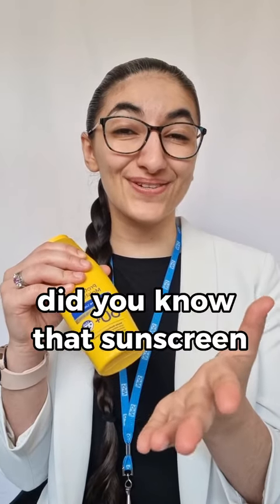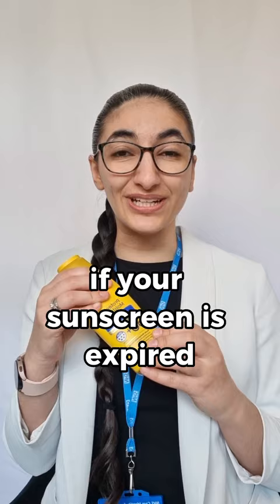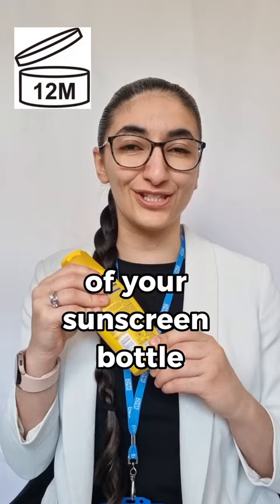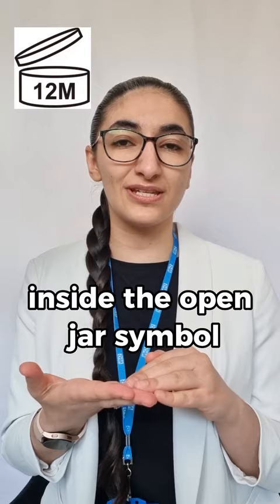How to check if your sunscreen has expired | @pharmacistv NHS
Are you using the same sunscreen from last summer? Check that it hasn’t expired - @pharmacistv explains what to look for.